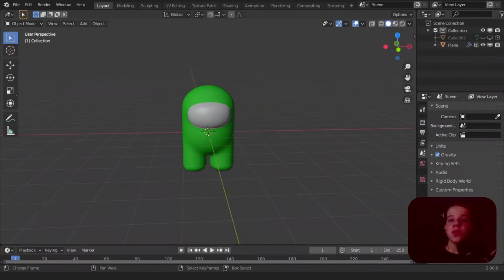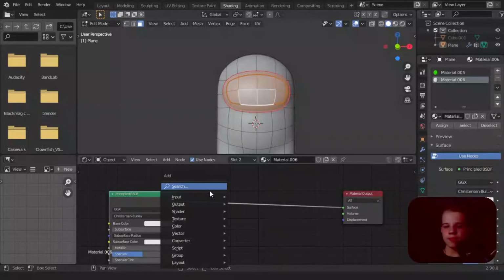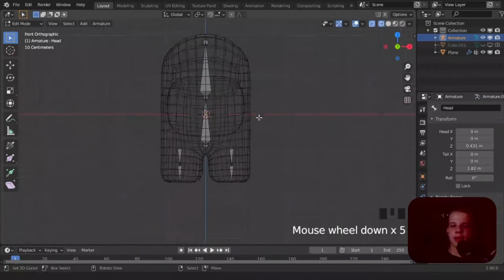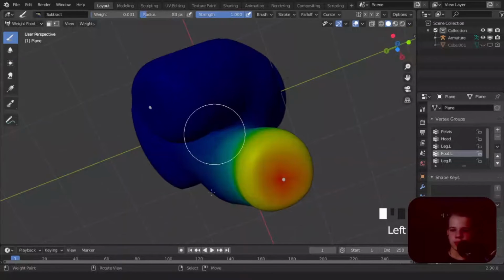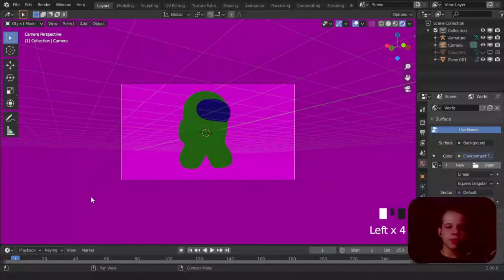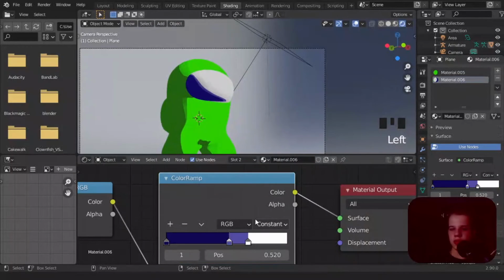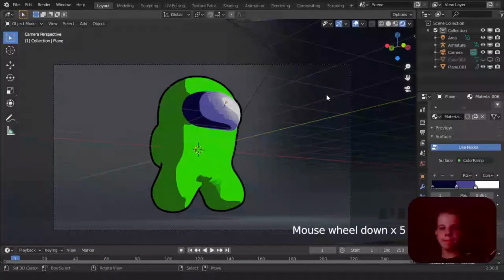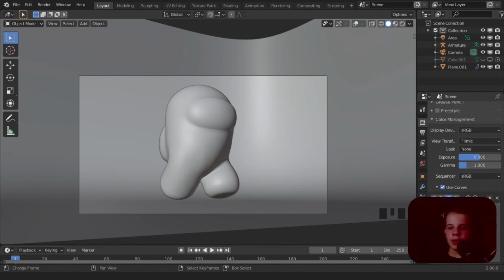Green sus | Cell shader | Among us character in blender 2.9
Green super sus
How to make a 3D character of an among us dude in blender.

Hi, guys in this video I show you step by step how to make a 3D version of an among us character in blender, today we texture the model with a toon shader, then rig and pose the character. last we light and render out our chracter